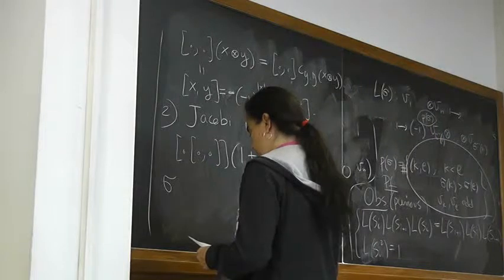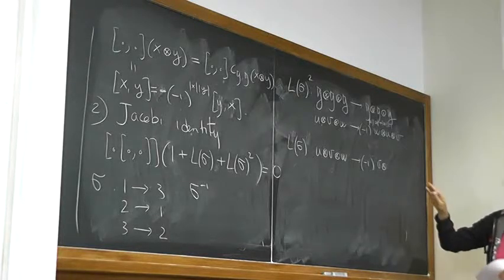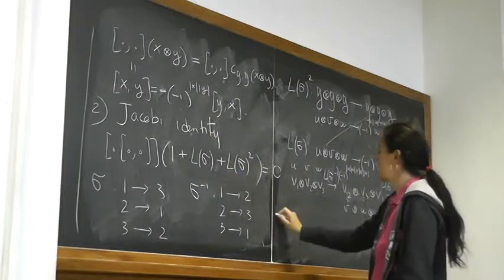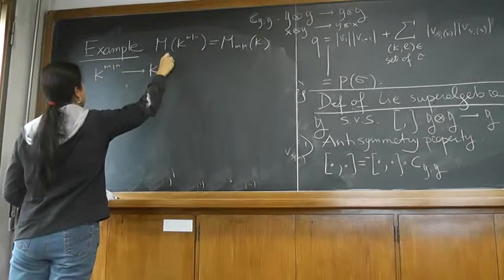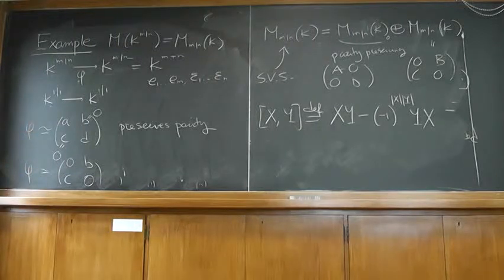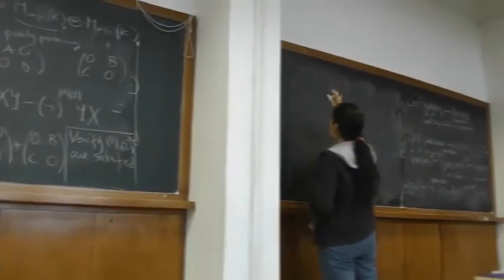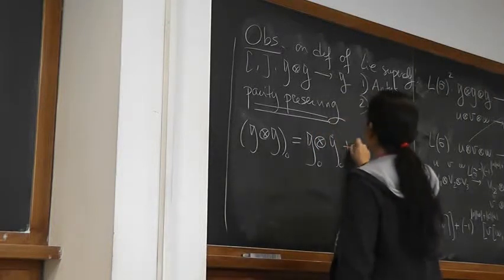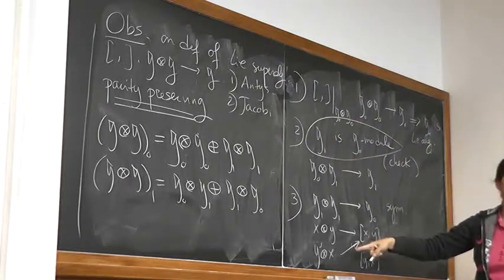2013 10 21 parte 2 di 2